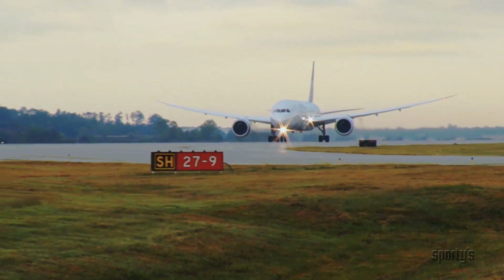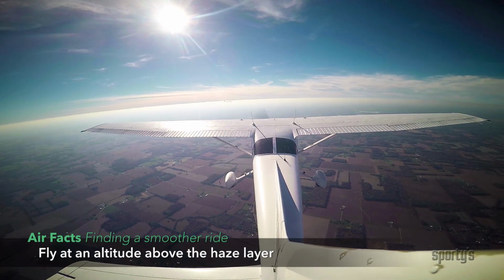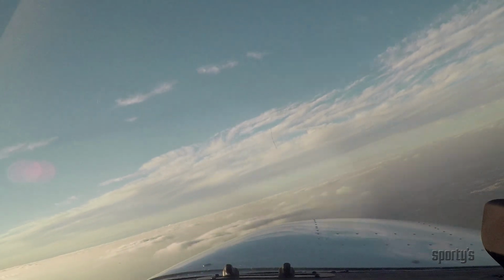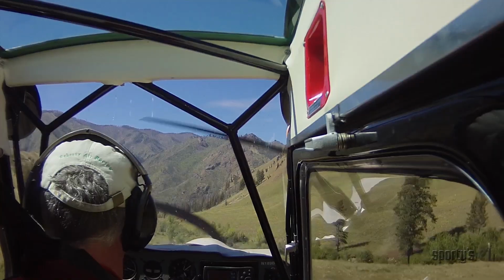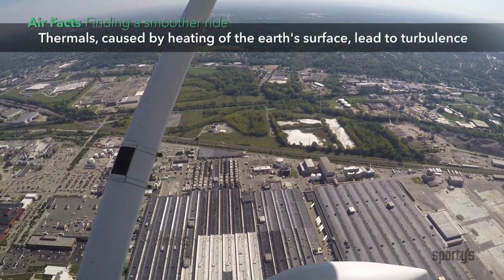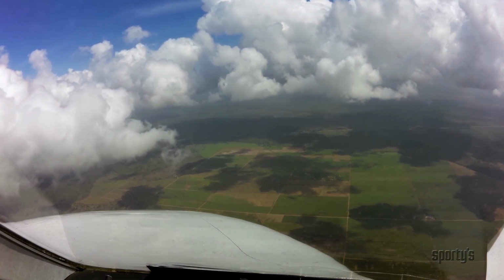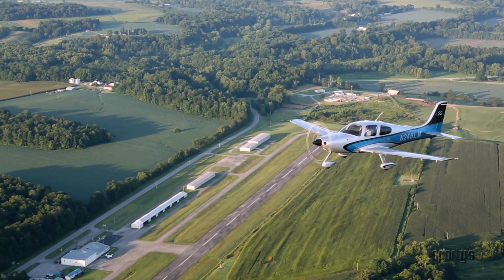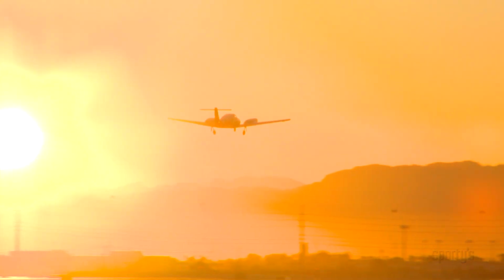How to avoid turbulence and find a smoother ride – Sporty's private pilot flight training tips